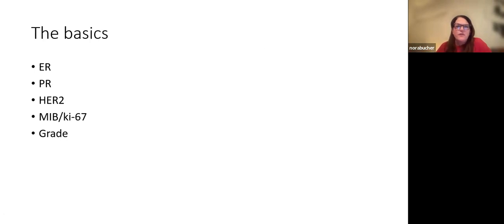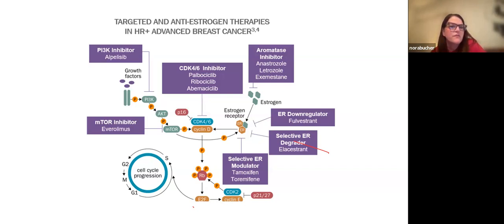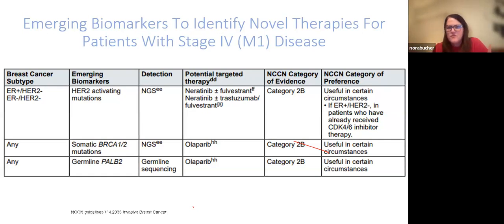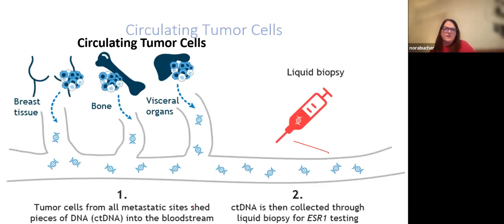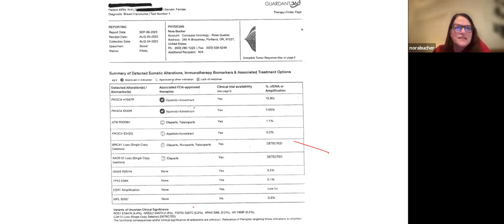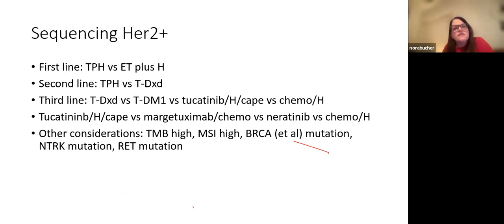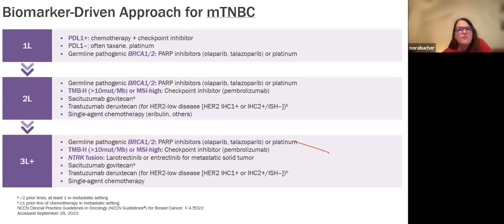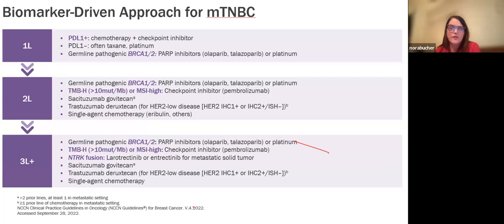December MBC Dinner Series with Dr. Nora Bucher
A virtual discussion with Dr. Nora Bucher from Compass Oncology, who discusses metastatic breast cancer genomics-using liquid biopsy to help guide treatment.